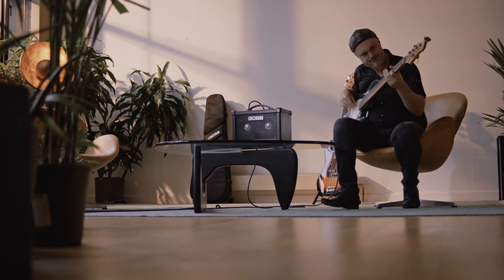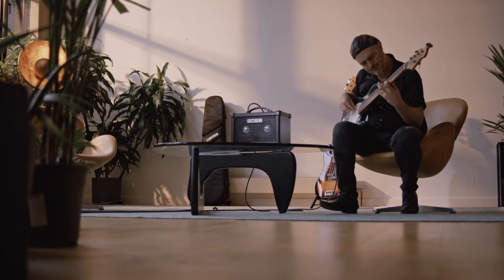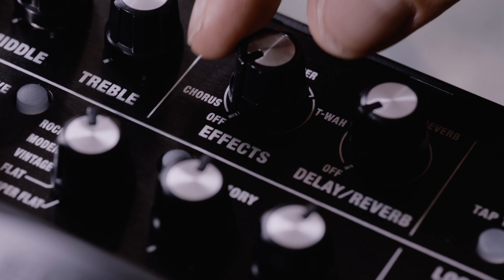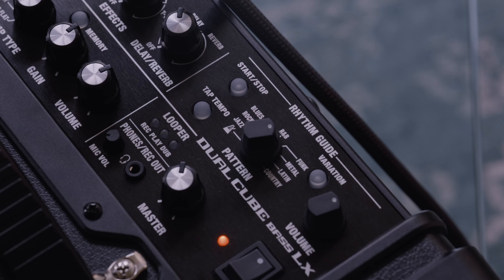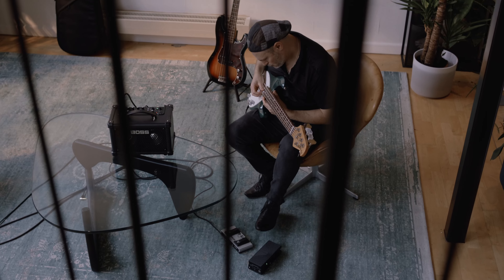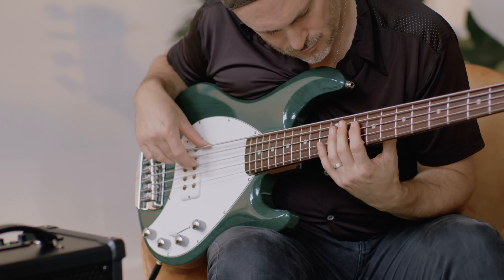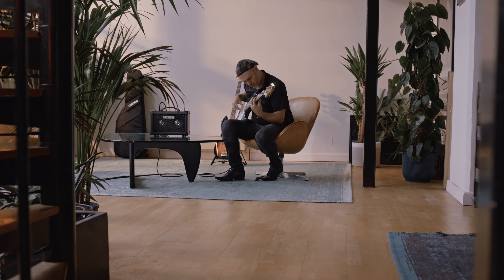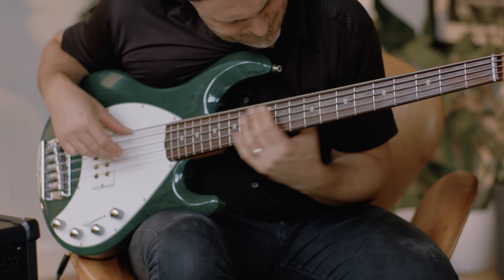BOSS DUAL CUBE Bass LX Bass Amplifier | CUBE Amp Series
Meet the BOSS DUAL CUBE Bass LX Bass Amplifier. A compact bass practice amp with pro tones and effects, onboard rhythms, and extended range for performing, recording, and livestreaming.

For over four decades, CUBE amplifiers have brought exceptional value to musicians everywhere, offering great sound and versatile features in portable, go-everywhere designs. The DUAL CUBE BASS LX is the most advanced compact CUBE bass amp yet, filled with evolved BOSS technologies for the ultimate home practice experience. This thunder box punches well above its size, delivering rich, full sound and a host of fun rhythm patterns to groove with. A generous array of connectivity options are also included, extending its range to performing, recording, and many other applications.